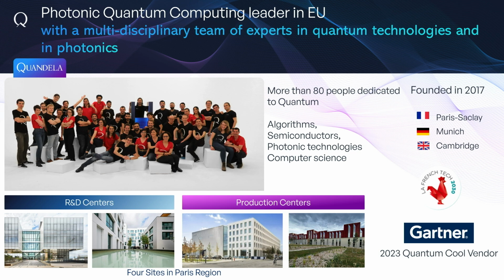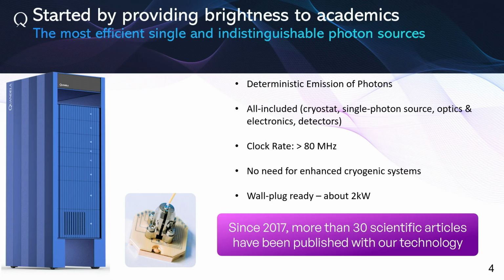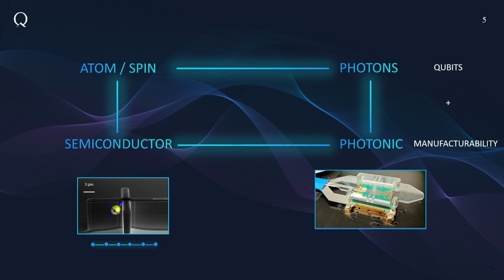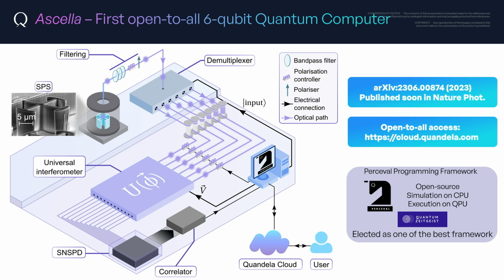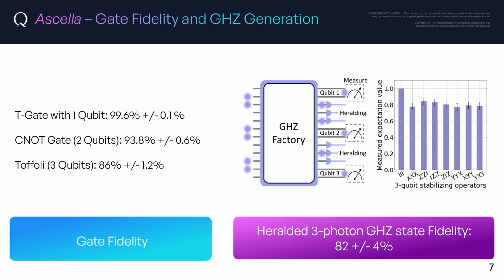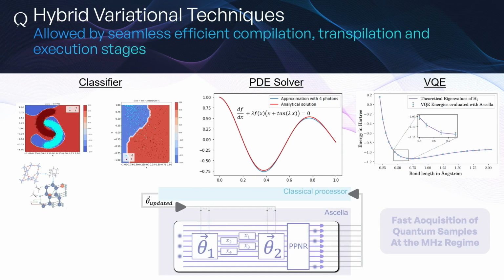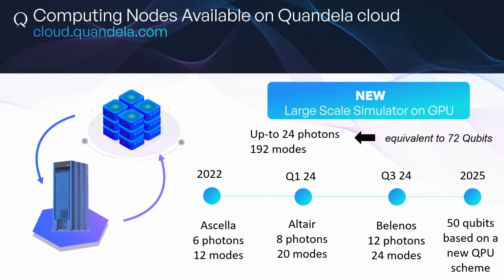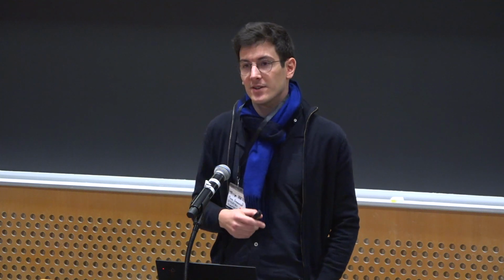Keynote Talk: Pierre-Emmanuel Emeriau (Quandela) | MIT iQuHACK 2024